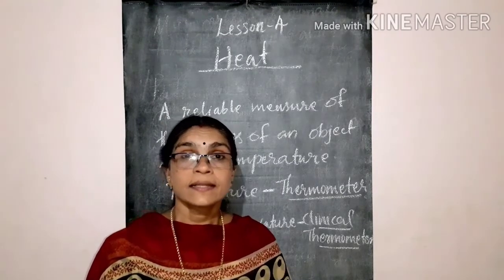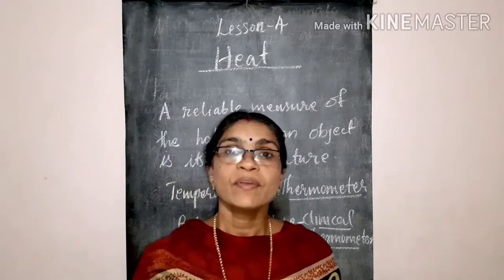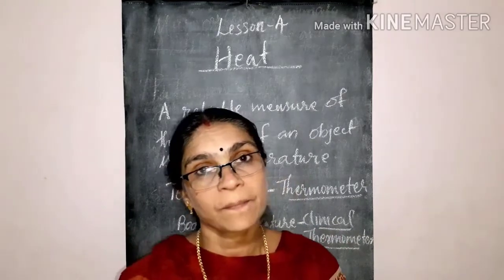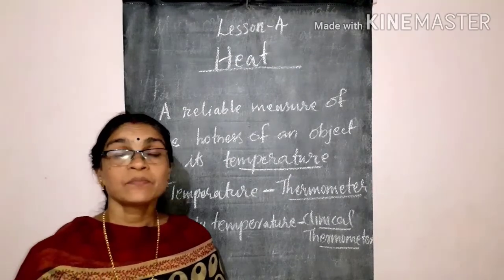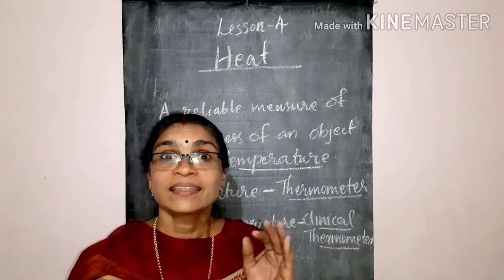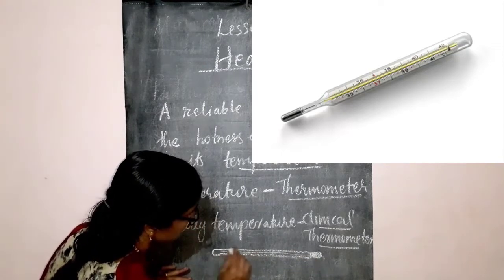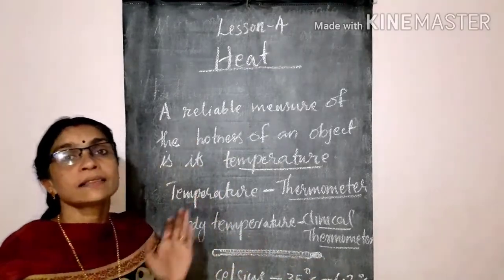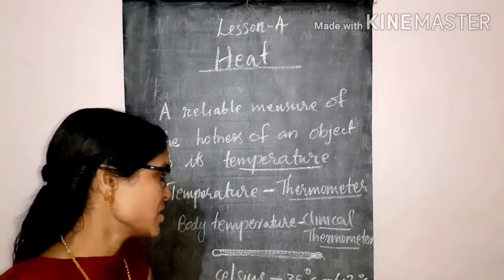CLASS 07- GENERAL SCIENCE- PART- 14